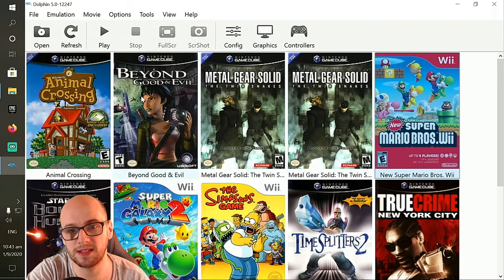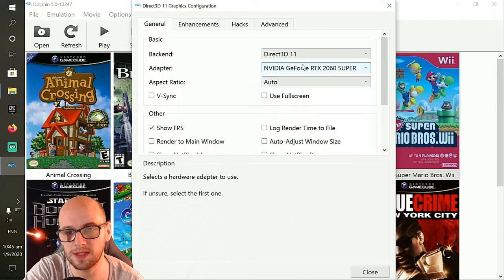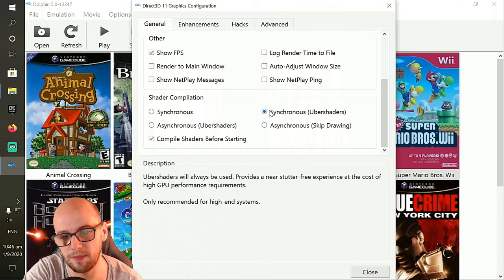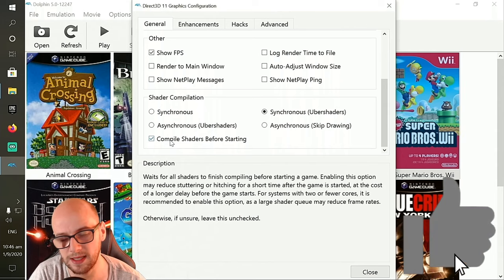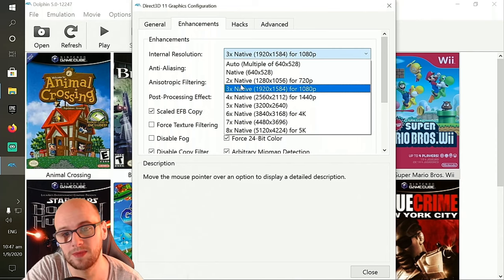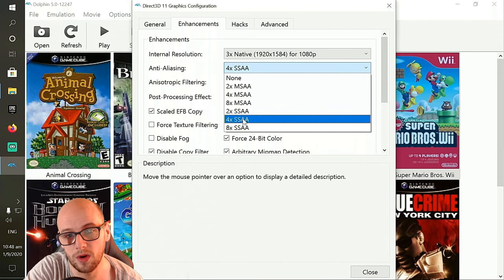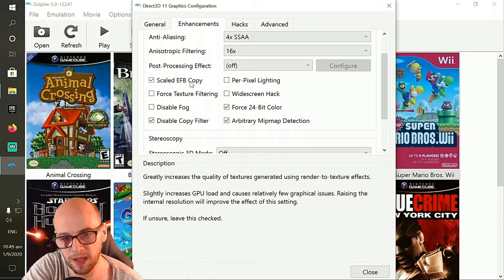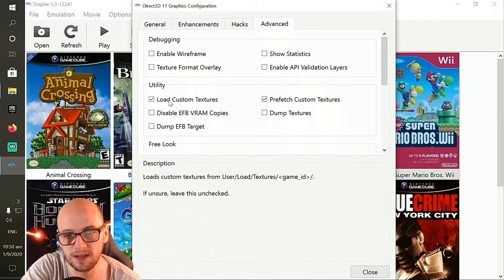THE BEST GRAPHICS SETTINGS FOR DOLPHIN EMULATOR ON WINDOWS 10 | GAMECUBE AND WII EMULATION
Want to know what settings will give you the best quality on Dolphin Emulator? Also find out which settings you can turn down to improve Dolphin on low end systems.

Quick TUTORIAL VIDEO THAT GOES THROUGH THE SETTINGS FOR THE BEST GRAPHICS FOR YOUR COMPUTER FOR DOLPHIN EMULATOR. WII/GAMECUBE EMULATION

Dolphin is a free and open-source video game console emulator for GameCube and Wii[27] that runs on Windows, Linux, MacOS, and Android.[28]

It had its inaugural release in 2003 as freeware for Windows. Dolphin was the first GameCube emulator that could successfully run commercial games. After troubled development in the first years, Dolphin became free and open-source software and subsequently gained support for Wii emulation. Soon after, the emulator was ported to Linux[29] and macOS.[30] As mobile hardware got more powerful over the years, running Dolphin on Android became a viable option.

Dolphin has been well received in the IT and video gaming media for its high compatibility, steady development progress, the number of available features, and the ability to play games with graphical improvements over the original consoles.